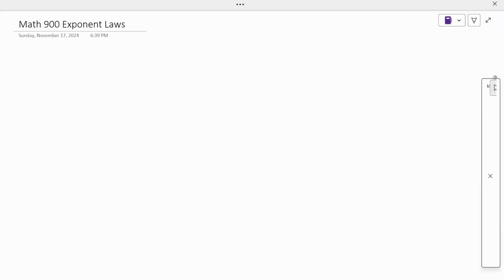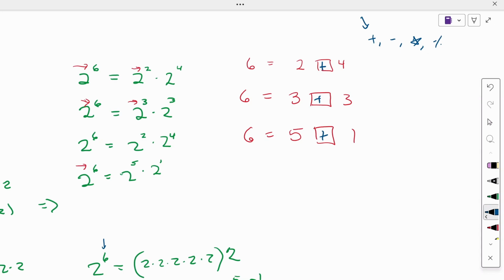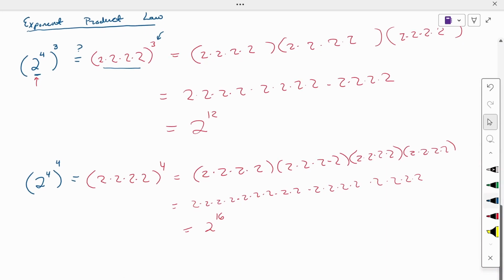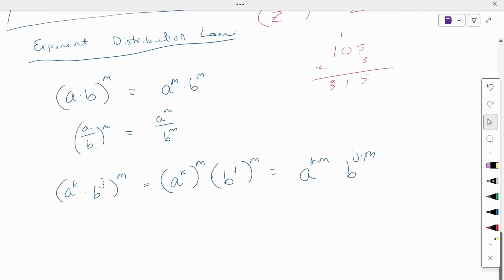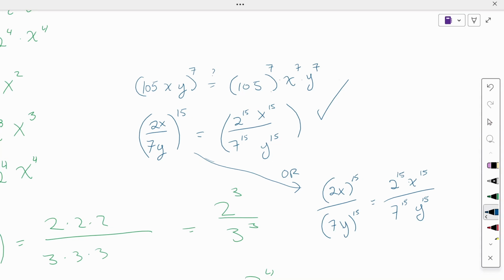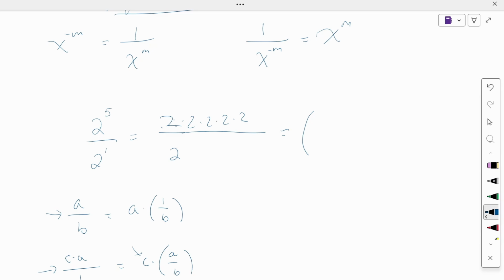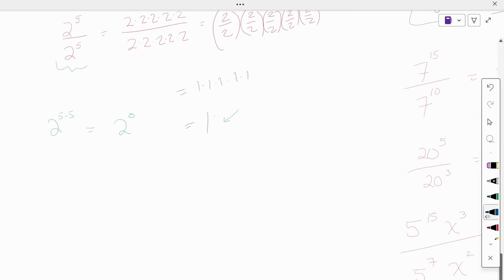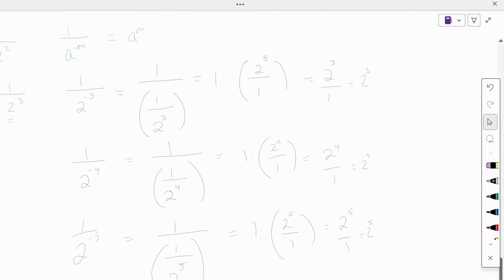Math 900 Week 14 Exponent Laws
Description:

In this video, we'll break down the essential Exponent Laws and show you how to simplify expressions with powers and exponents! Whether you're new to exponents or just need a refresher, we've got you covered.

We'll cover the following key laws:

Product of Powers (Multiplying exponents with the same base)
Quotient of Powers (Dividing exponents with the same base)
Power of a Power (Raising a power to another power)
Power of a Product (Raising a product to an exponent)
Power of a Quotient (Raising a quotient to an exponent)
Zero Exponent Rule (Anything raised to the power of zero equals 1)
Negative Exponent Rule (How to deal with negative exponents)
We’ll also walk through plenty of examples and practice problems to ensure you fully understand each law. By the end of this video, you’ll be able to simplify complex expressions with ease!